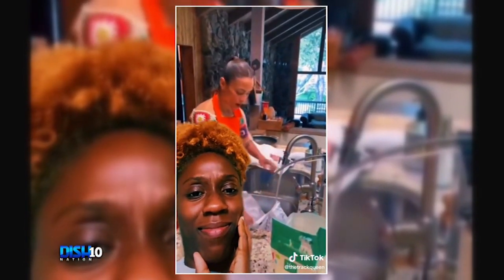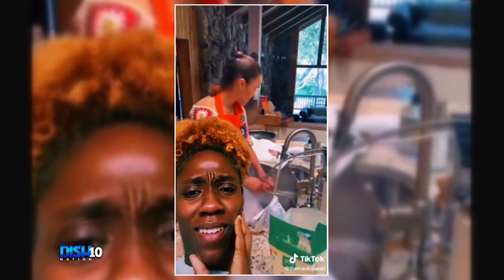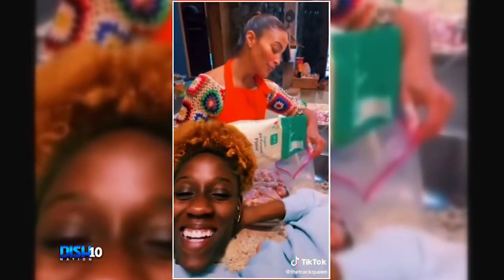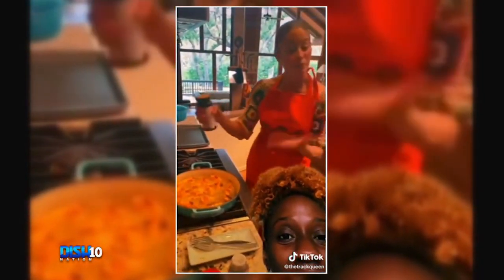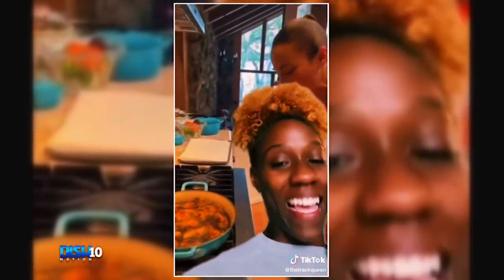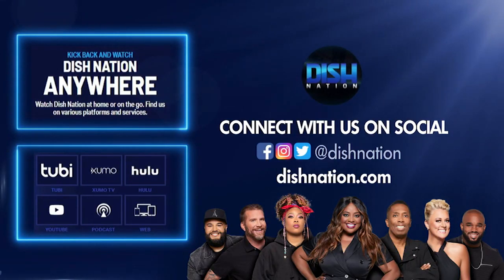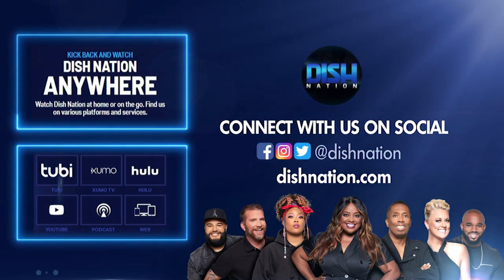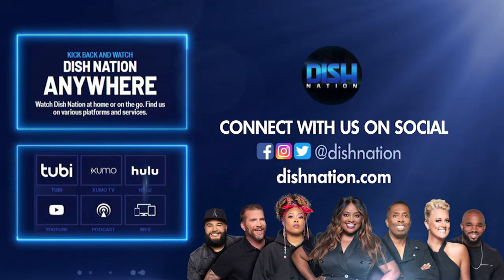Paula Patton’s Fried Chicken Tutorial Breaks the Internet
DishFam, are you eating Paula Patton’s fried chicken? The actress had the internet clutching its pearls after a cooking tutorial quickly went left.

HOSTS
ATLANTA: